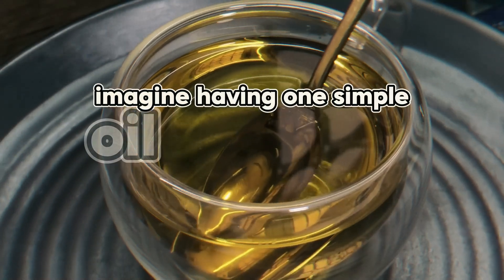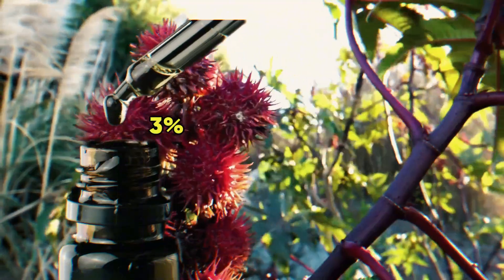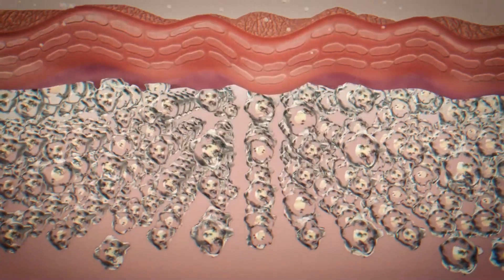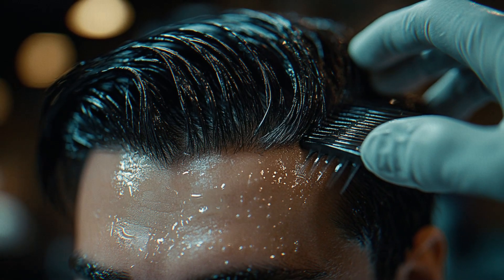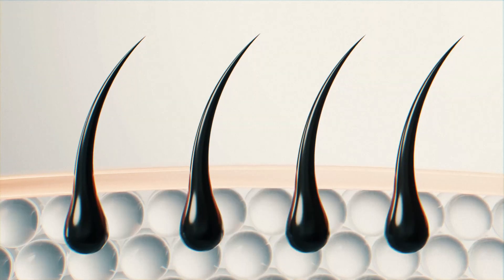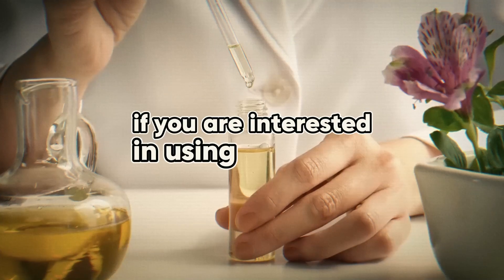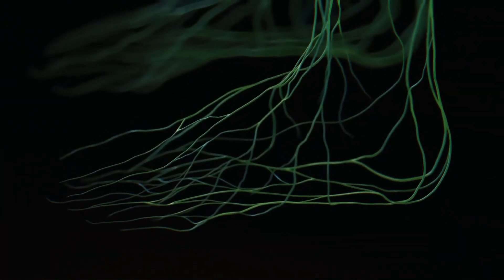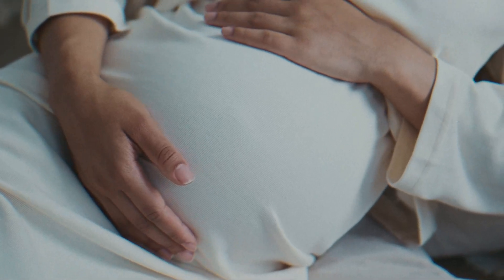Castor Oil Health Hacks You Need To Know Now!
Discover the incredible power of castor oil with our essential health hacks you need to know now! This magical oil can transform your skin, boost your hair growth, and even support your liver and lymphatic system. Stick around and watch until the end as we explore how this natural remedy can elevate your beauty and wellness routine. Let’s dive into its rich history and diverse benefits, from moisturizing skin to detoxifying your liver. Have you used castor oil before? Share your experiences in the comments! Thanks for joining us on this journey towards a healthier lifestyle.

CHAPTERS:
00:00 - Introduction
00:22 - History of Castor Oil
02:11 - Skin Benefits of Castor Oil
03:55 - Hair Benefits of Castor Oil
05:39 - Liver Health Benefits
06:45 - Lymphatic System Support
07:56 - Safety Precautions for Castor Oil
08:41 - Conclusion